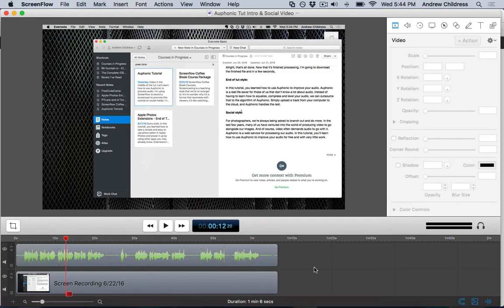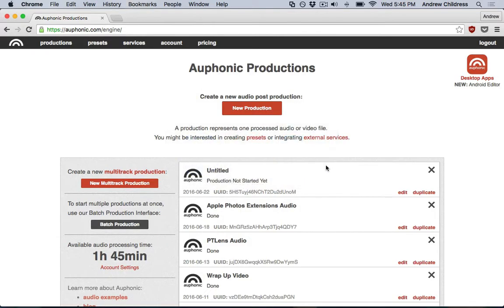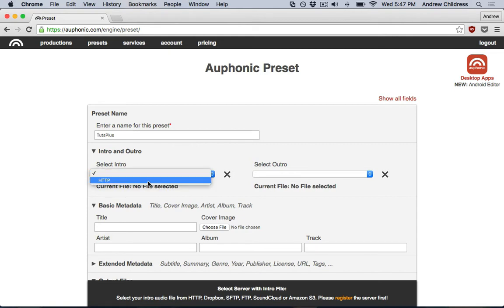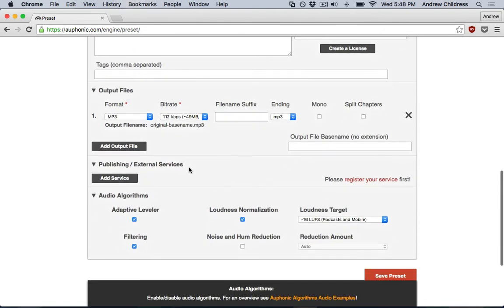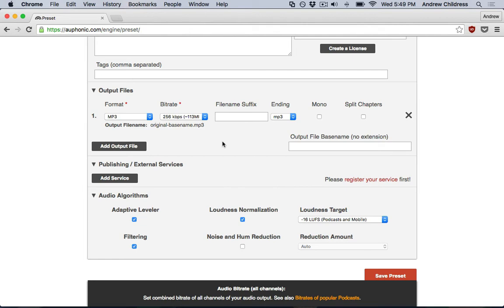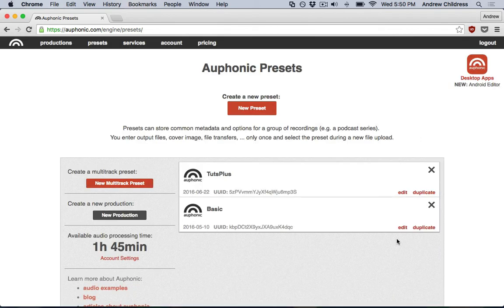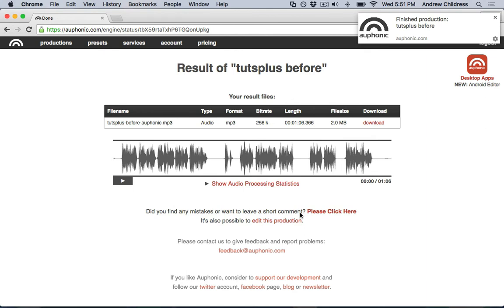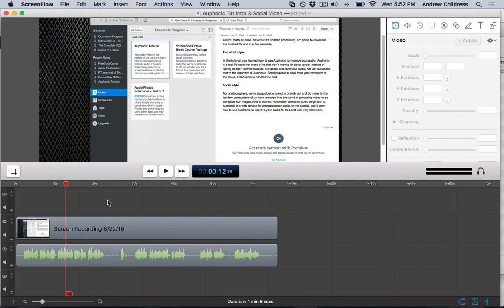How to Improve Audio Quality in Videos Automatically Using Auphonic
As line between photographer and videographer continues to dissolve—and more productions rely on a single person to capture and edit stills, video, and audio—we visuals people are tasked with learning a lot of new audio skills. It's enough make your head spin.

We can't all learn everything, as interesting as audio-production is. Becoming an effective audio producer requires a big time investment; audio is as much of a learning challenge as photography or video. There's not enough time to learn how to do it all properly.

And on many shoots there just isn't time for one person to do it all, even if they could. In the rush to get things done, audio quality often ends up a bit of an afterthought.

Auphonic is an audio processing tool that can greatly improve the quality and consistency of the audio in your videos. It can automatically equalize, normalize, filter, and compress your audio tracks.